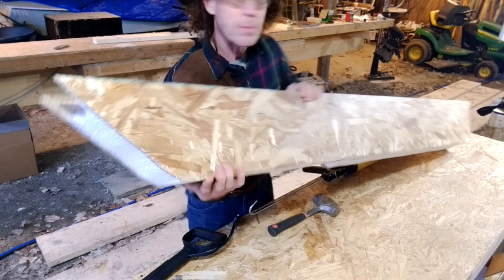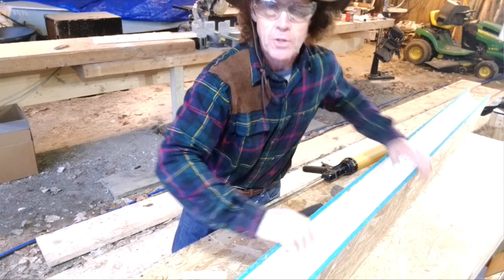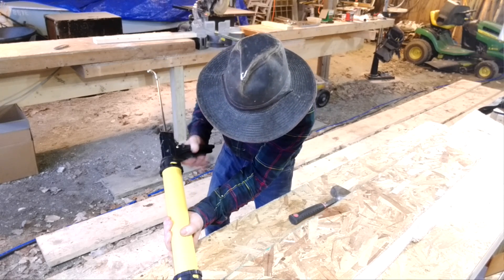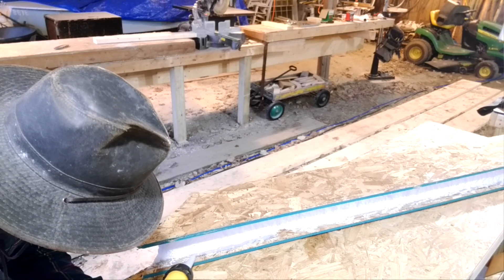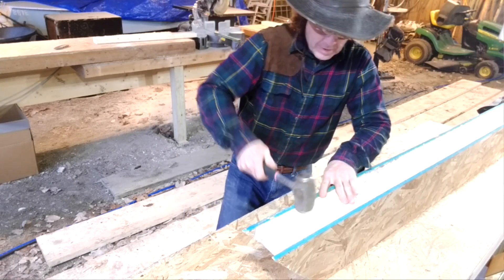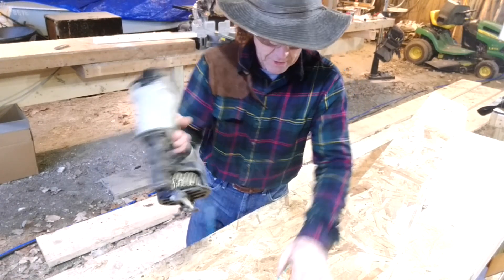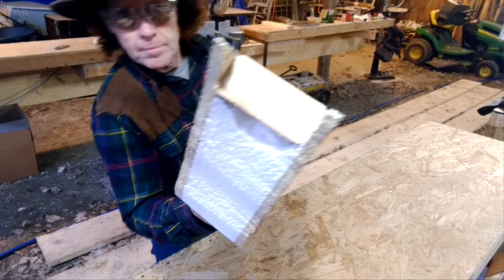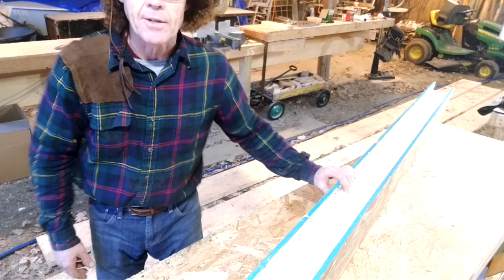The Basics of Working with SIPs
In this video Kent describes the basic premise of building with SIPs which is to install "lineal nominal dimensional lumber" (2x4s) into the perimeters.